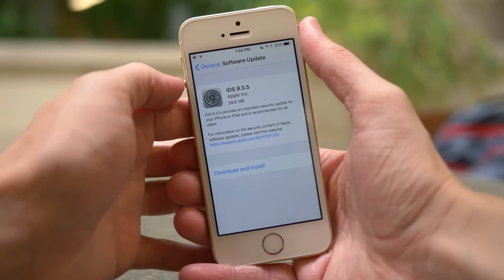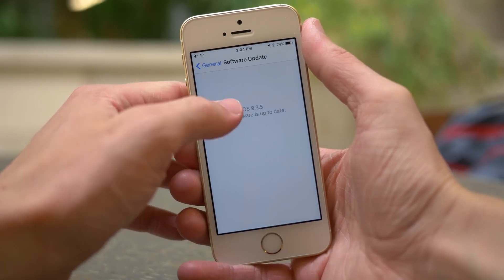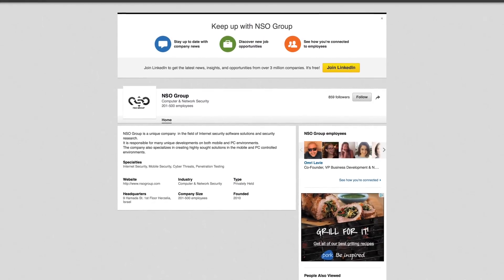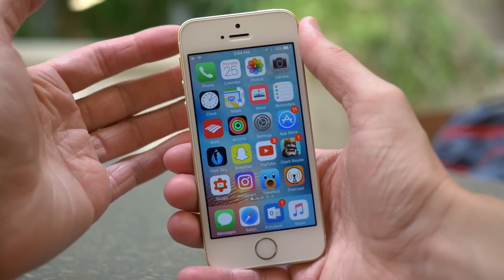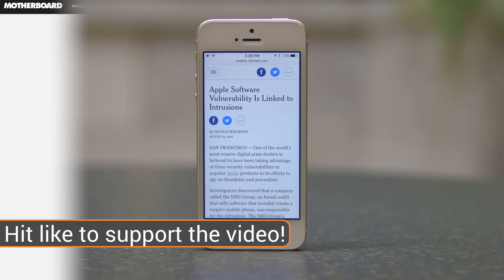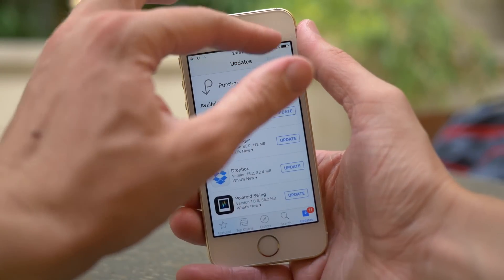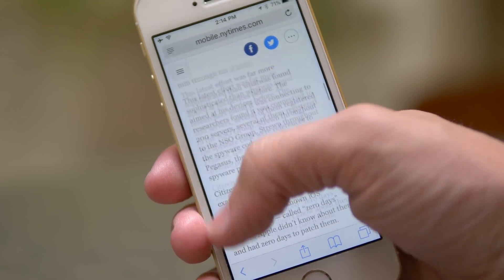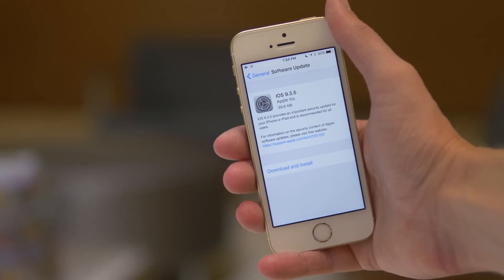iOS 9.3.5: What's new? (HUGE security update)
In an unexpected move from Apple, today iOS 9.3.5 was released to the public. It contains some very important security fixes and I highly recommend updating.